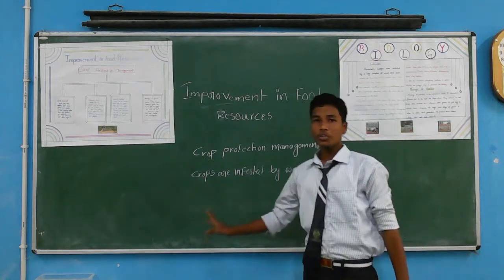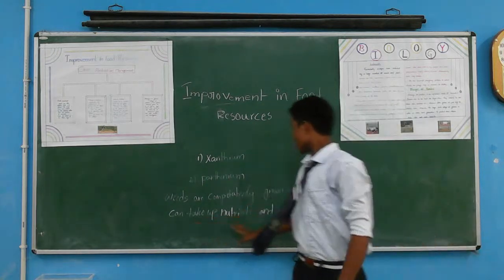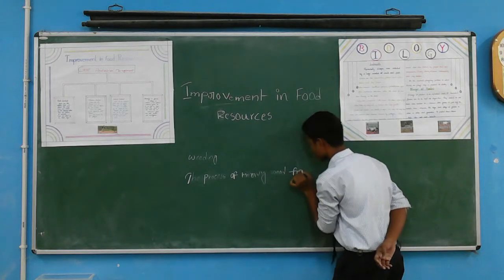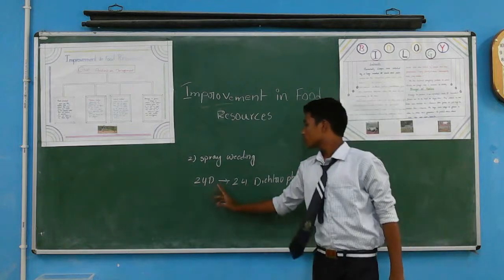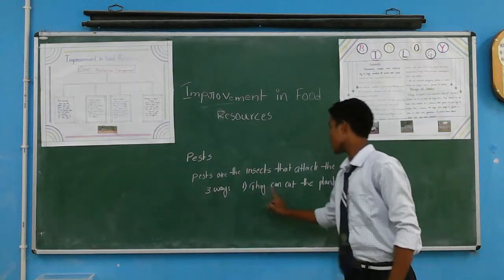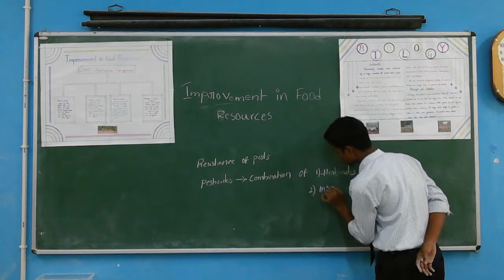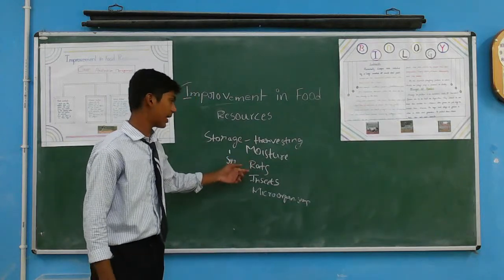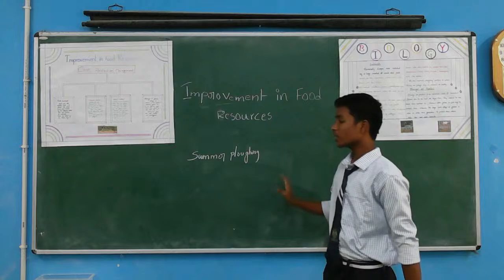Class IX , Batch VIII Live Stream